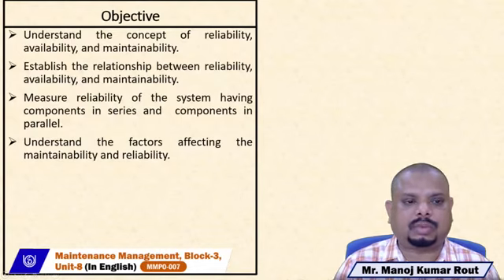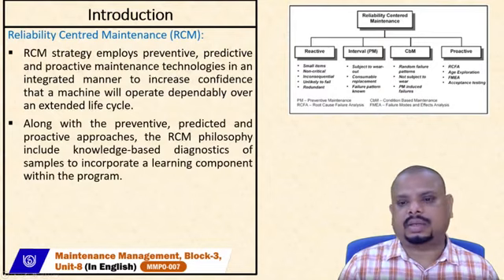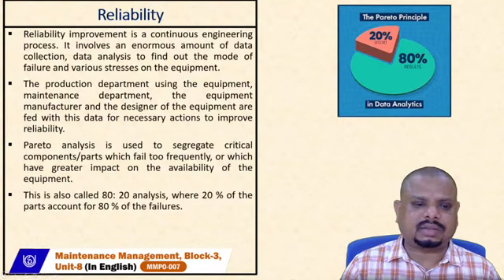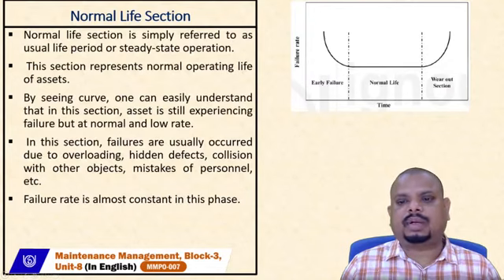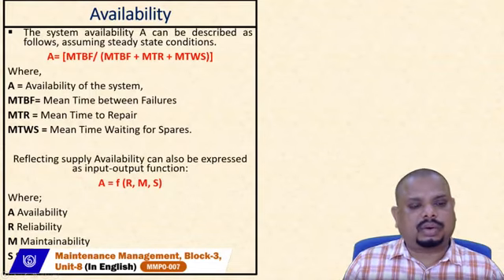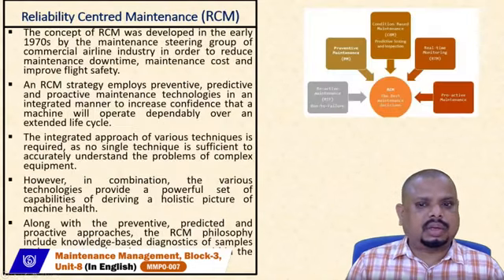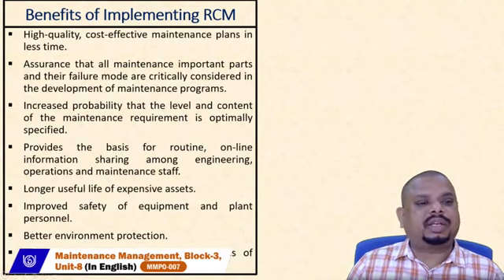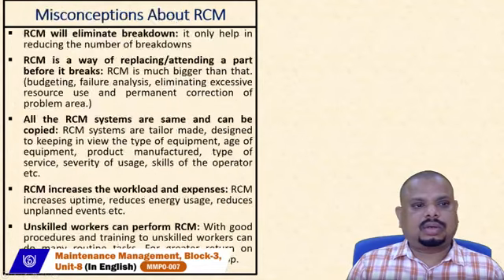Reliability, Availability, Maintainability and RCM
Subject:- Maintenance Management
Chapter:-8
Title:-"Reliability, Availability, Maintainability and RCM"